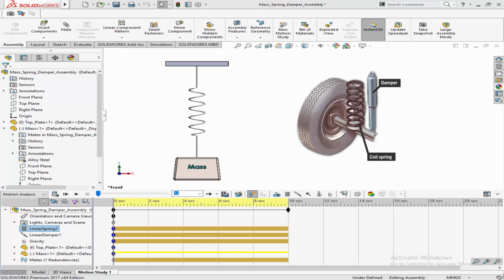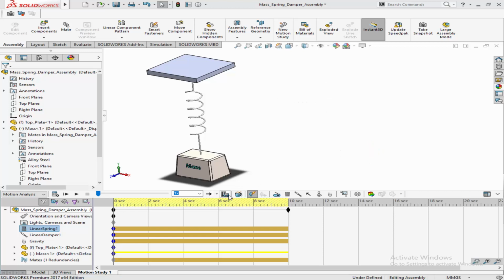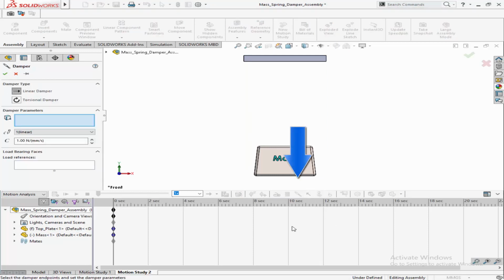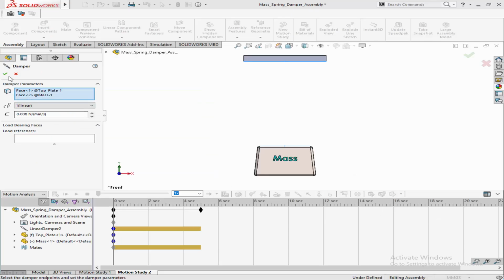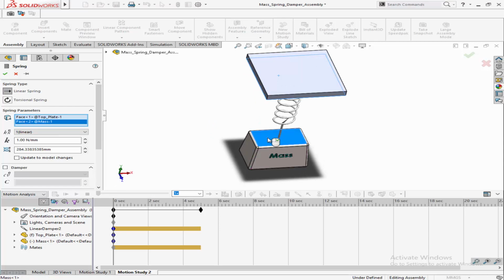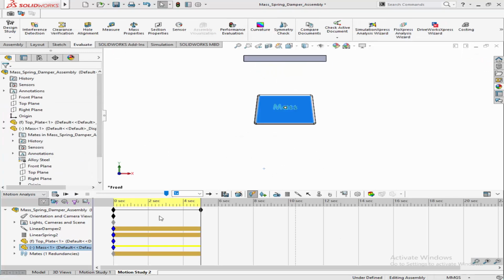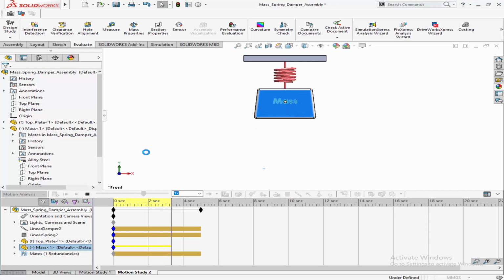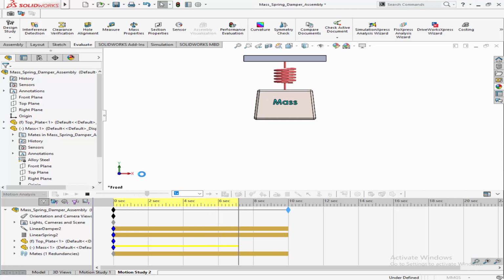Lecture 11: Mastering Linear Dampers in SOLIDWORKS Motion Study.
🔧 Unlock the full potential of linear dampers in your SOLIDWORKS motion studies with our in-depth tutorial! Whether you’re tackling an assignment, preparing for a project, or simply looking to enhance your skills, this video is your ultimate guide.

What You'll Learn:

📘 Essentials of Linear Dampers: Discover their role and importance in mechanical simulations.
🚀 Motion Study Setup: Follow our easy steps to set up your motion study, a vital skill for any SOLIDWORKS user.
🛠️ Damper Configuration: Get expert tips on configuring dampers to ensure accurate and efficient simulations.
🌍 Real-World Applications: See how these skills apply in real scenarios, boosting your confidence and knowledge.
🔍 Troubleshooting Tips: Overcome common hurdles with our troubleshooting guide tailored for students and professionals alike.
🎓 Need specific help with your SOLIDWORKS assignments? I’m here to help! for tailored assistance or to hire me directly.

📁 Download the training files needed for this tutorial at MKCADHelp and get started on mastering motion studies today!

💬 Engage with us in the comments below—share your challenges or tips related to SOLIDWORKS dampers!